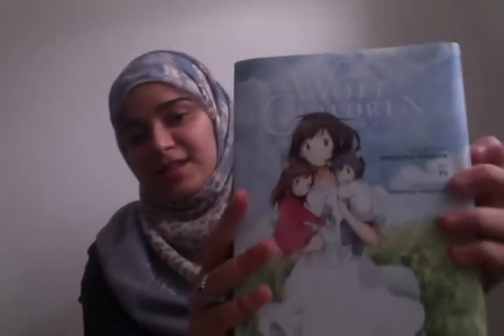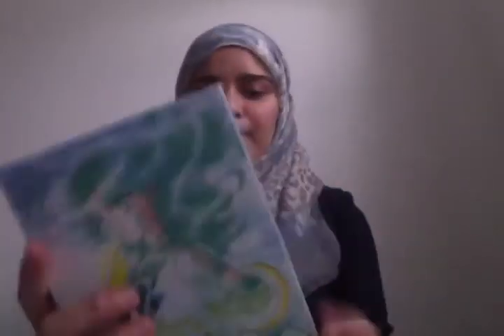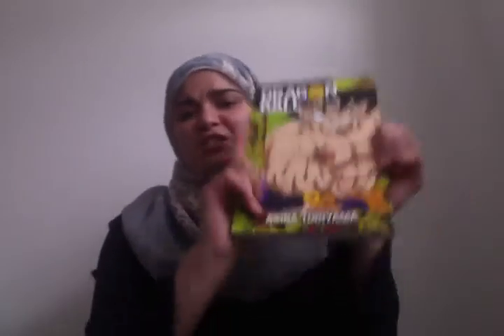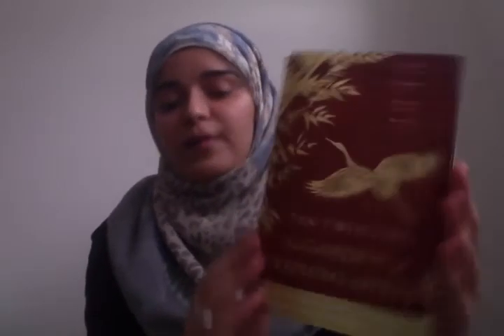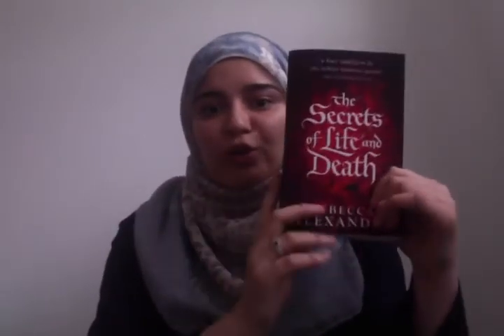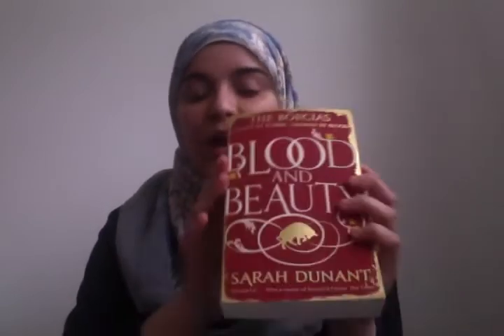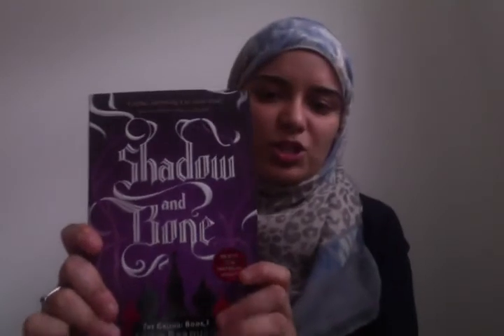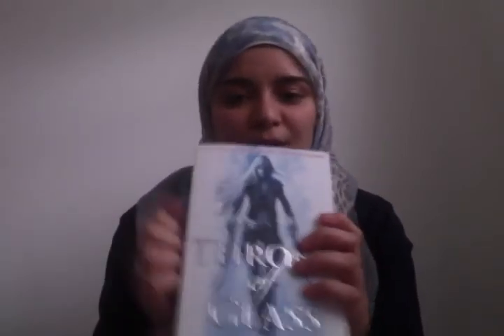August book and manga haul 2014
A massive book and manga haul for all of the books i brought in the month of August.